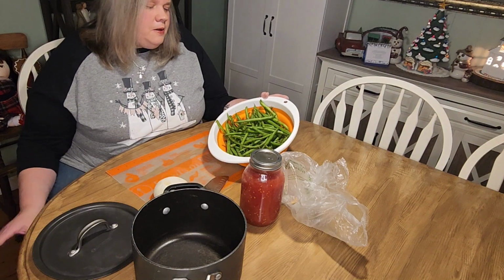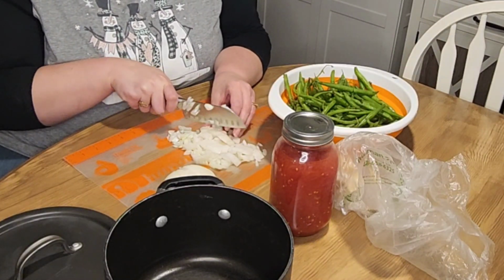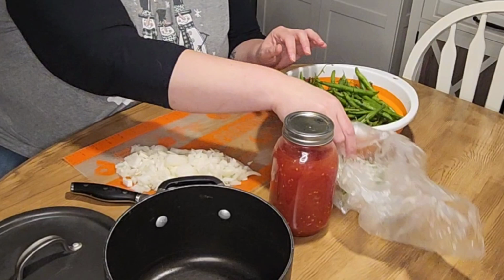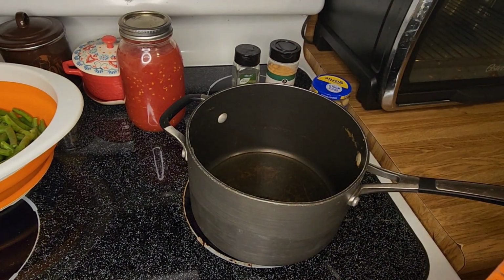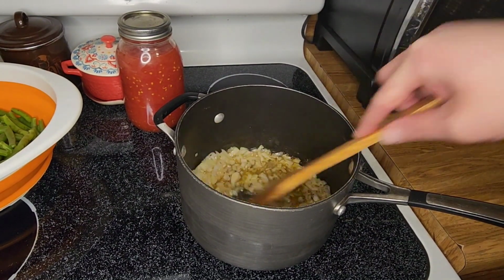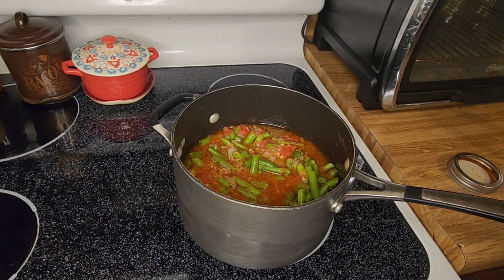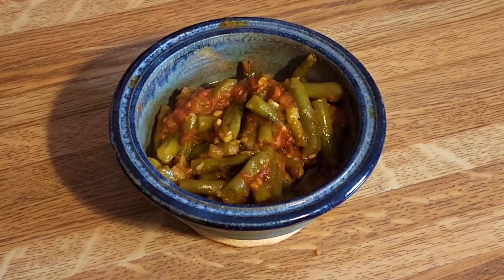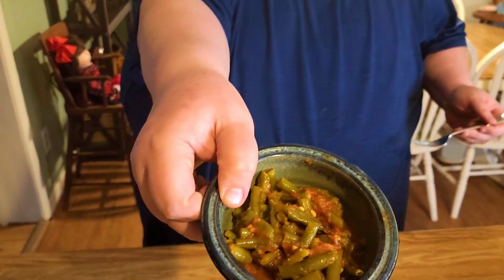GREEK GREEN BEANS - FASOLAKIA GIAHNI - GREEN BEANS & TOMATOES FAVORITE SIDE DISH!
Recipe:

1.5 lbs of fresh green beans or 2 bags of frozen (10 oz ea.)
Quart of Home Canned Tomatoes or 29 oz can of diced tomatoes (petite or regular, however you like them )
1 medium sweet onion, diced
1/4 cup olive oil (I used light olive oil)
1 heaping tablespoon minced garlic
1 tablespoon dried oregano
1 tablespoon of seasoned salt
1/2-1 cup chicken broth

Wash and break your green beans.  Dice your onion.

In a pot, heat up your olive oil on medium heat for 2 minutes.  Add in your onions and seasonings.

Saute until onions are "not quite" translucent, long enough to release the flavors of your spices.

Add in your tomatoes and stir to incorporate.  Add in your beans and stir to incorporate. Add in about 1/2 cup of chicken broth. You want it to cover the beans but not be too liquidy.

Cook on medium heat until it comes to a good simmer.  Turn down to simmer / low heat and let cook with vented lid for several hours or until beans are tender and liquid has reduced significantly. (refer to video to see how it should look).   There should be some liquid, but most will have cooked out. Beans will have a "silky look".